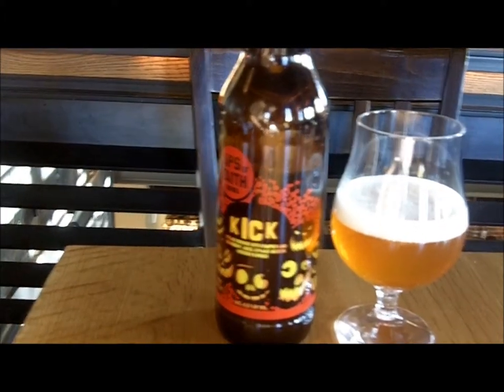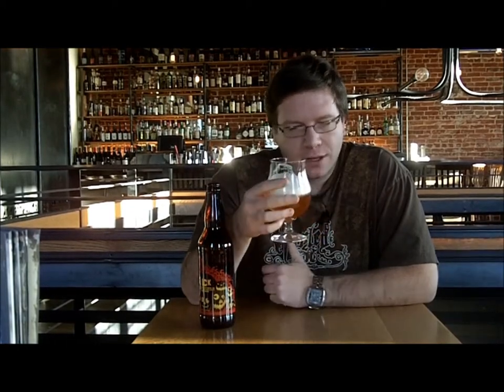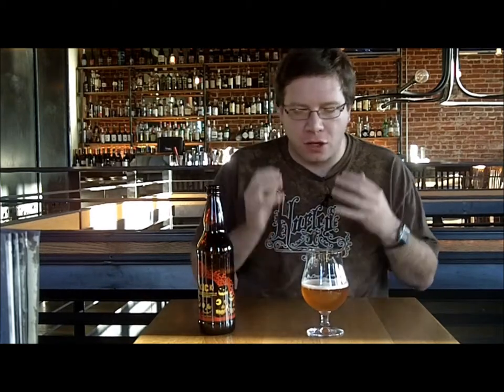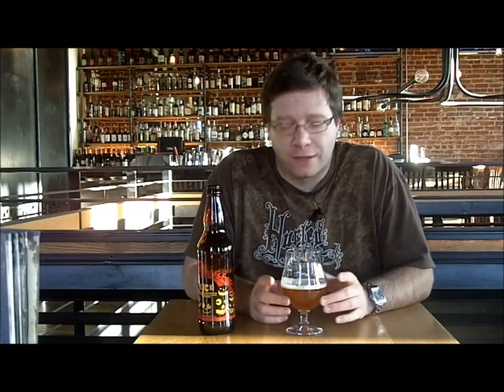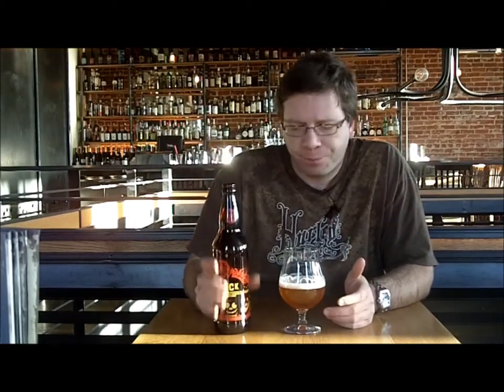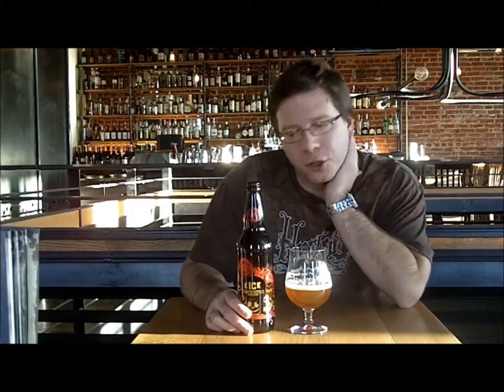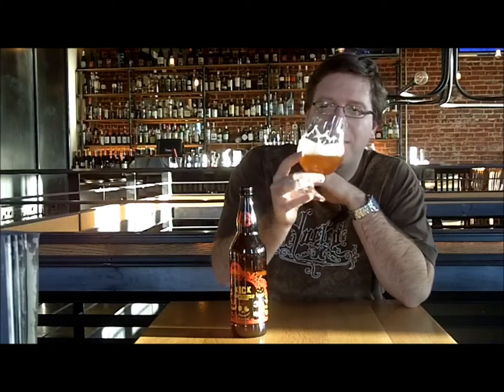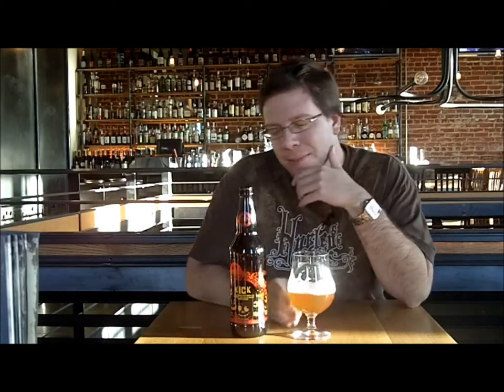New Belgium Kick | Not Your Dads Beer Review Episode 46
New Belgium / Elysian Brewing
Kick - Pumpkin / Cranberry Sour Ale
8.5% ABV  22oz
75% Cranberry / Pumpkin Juice
25% Barrel-Aged